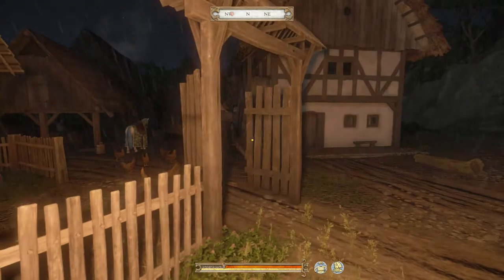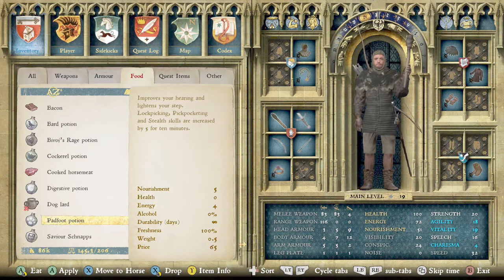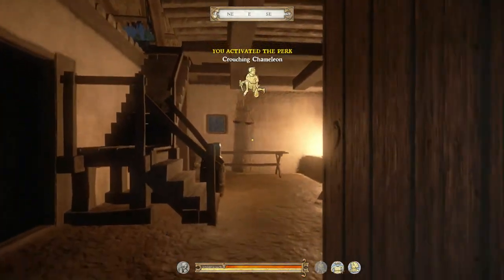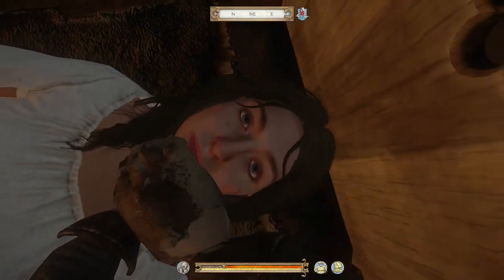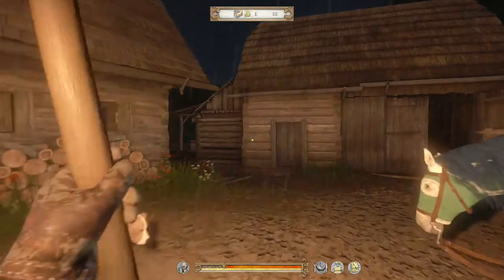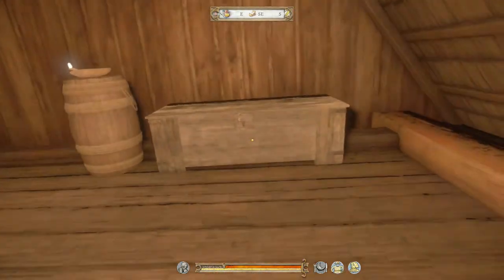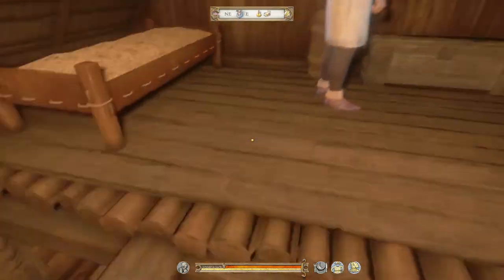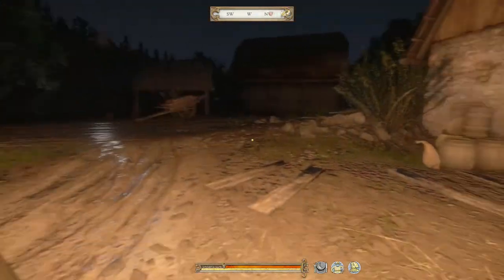Kingdom Come Deliverance: How to remove any stolen effect off a item!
really useful stuff i think

why are you this far down?